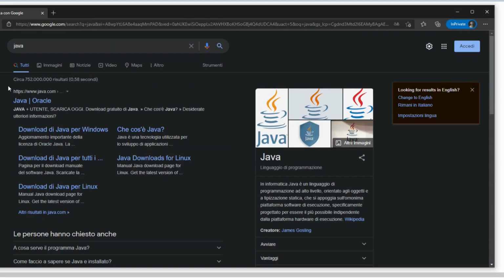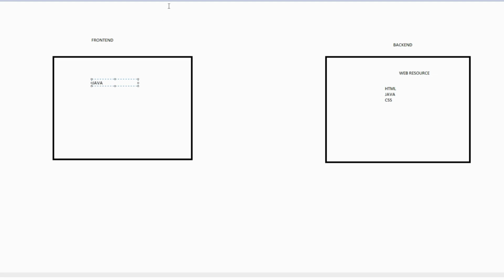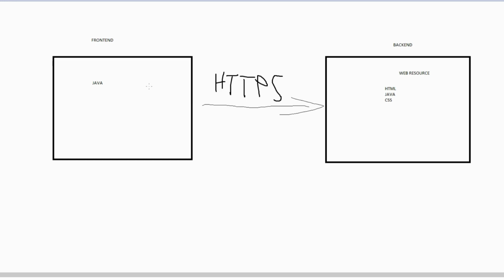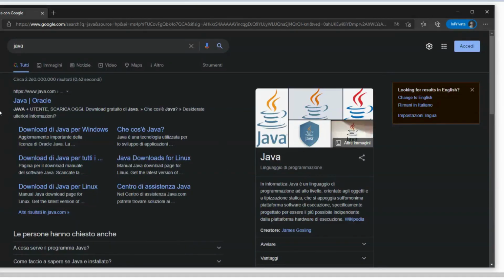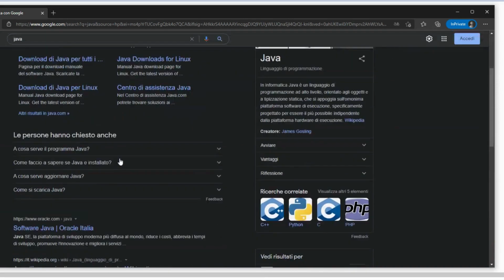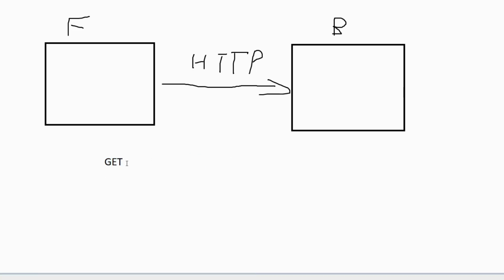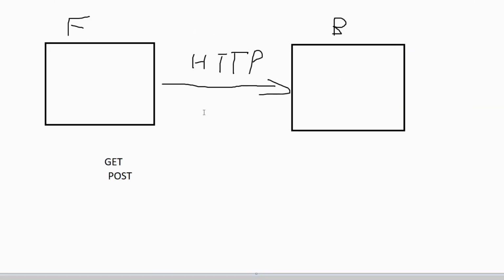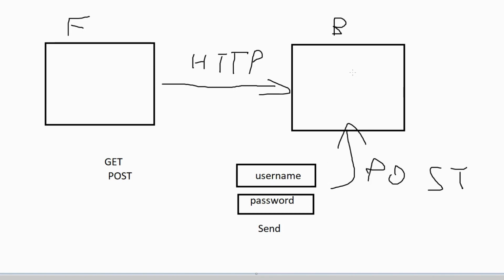How a web application work + HTTP - web app for beginners(2022)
a brief introduction explaining how web apps work, and HTTP protocol